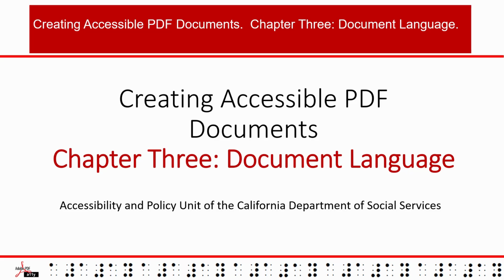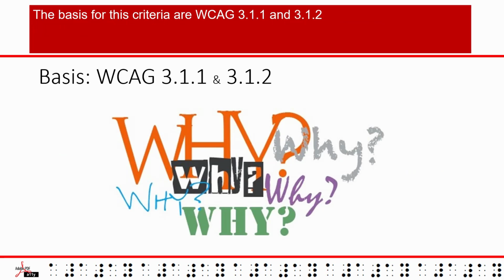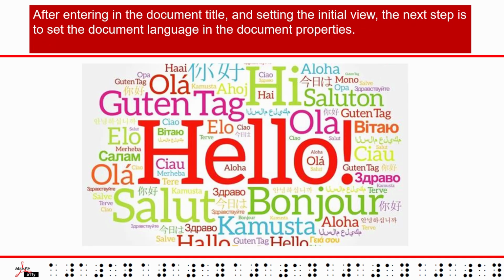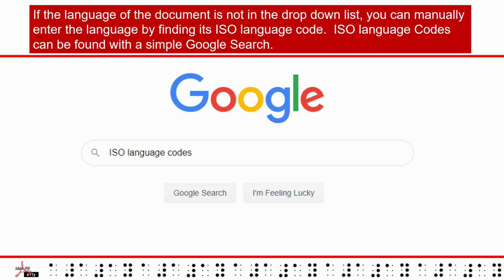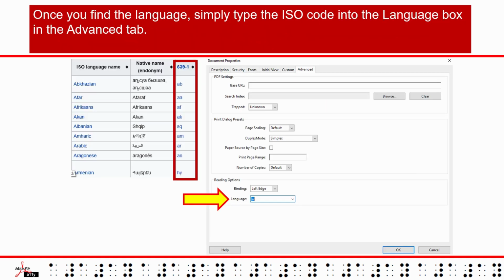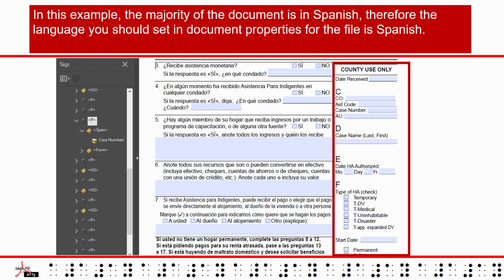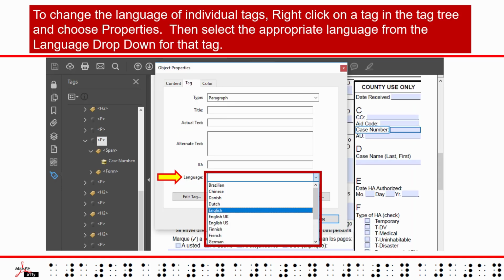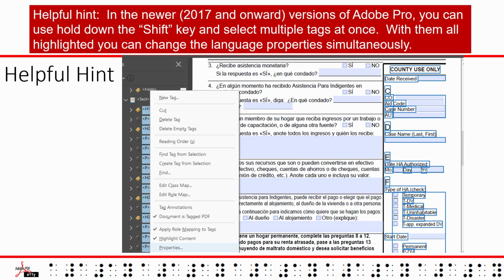Creating Accessible PDF documents: Chapter Three: Document Language